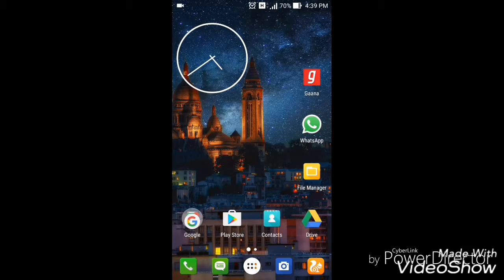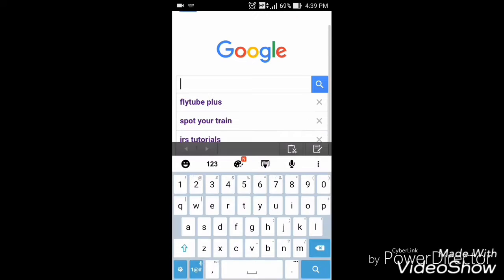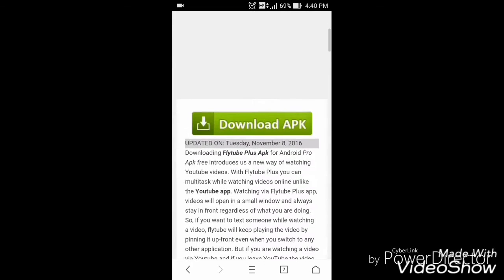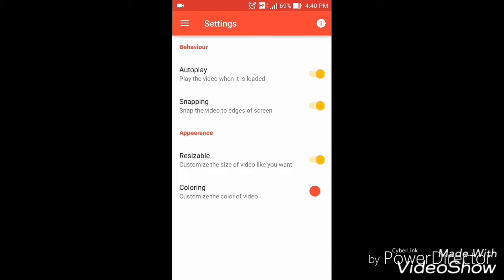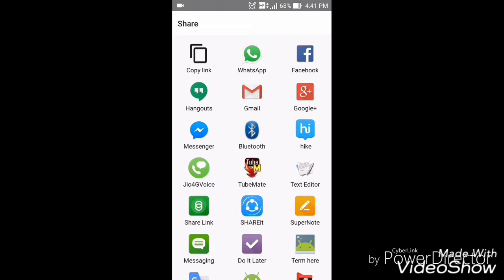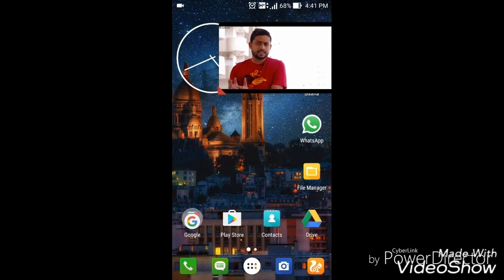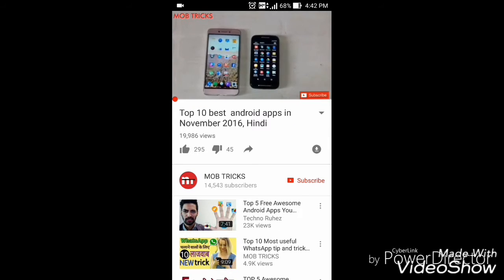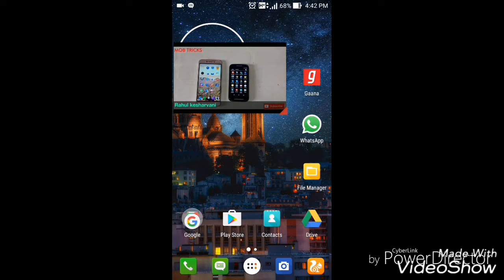BEST YouTube App for Smartphone((MUST HAVE...Multitask with Ease))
Hey...Guys in this video I am showing you the best YouTube app available for Smartphone. with this app you can multitask with ease. You can chat, surf or do anything with having your YouTube video playing over your screen at the same time...